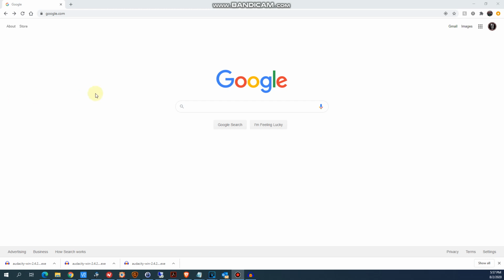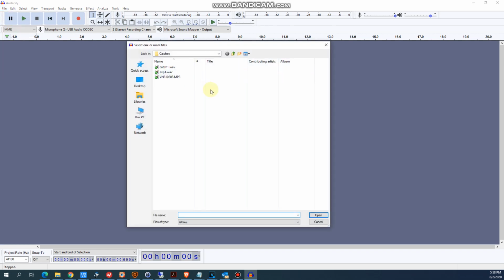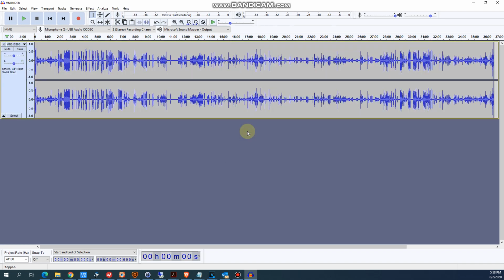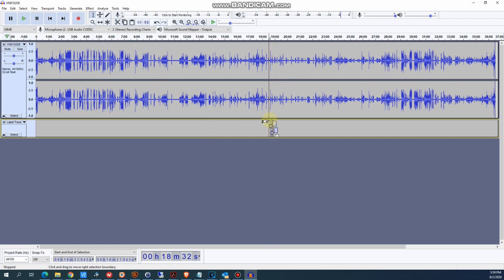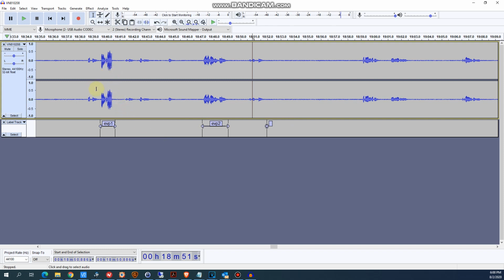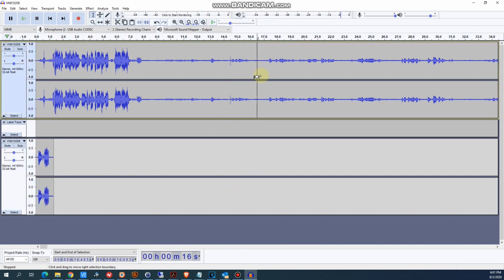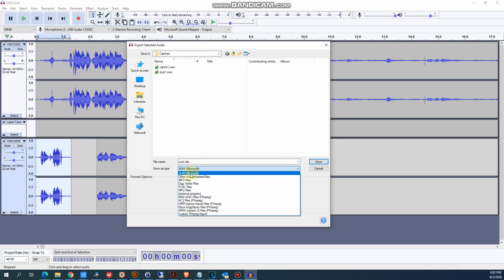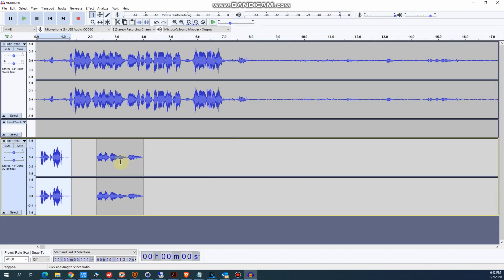Paranormal 101 - Using Audacity to review, mark, and save segments from your recorded audio file